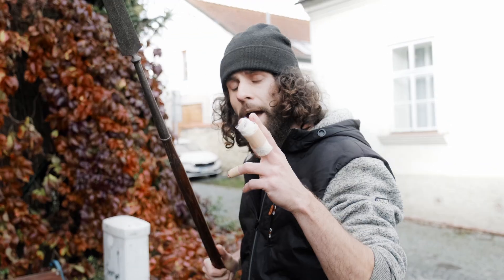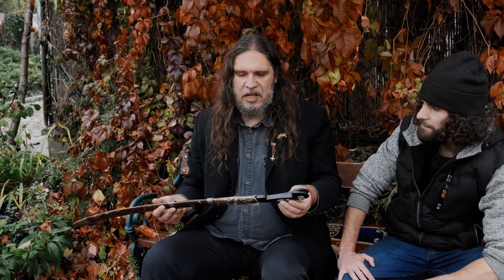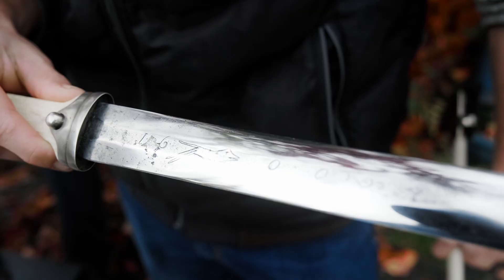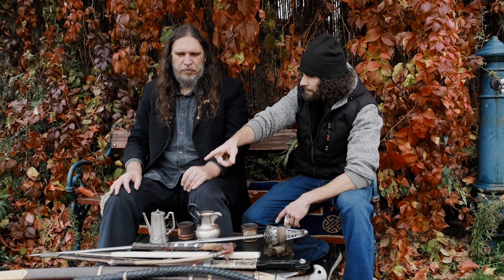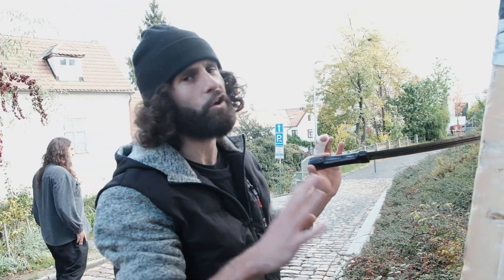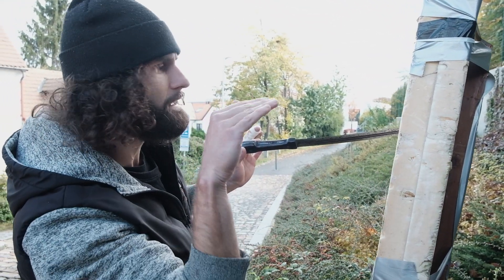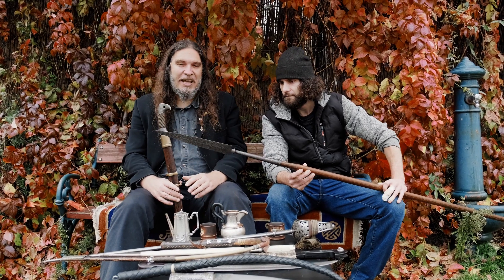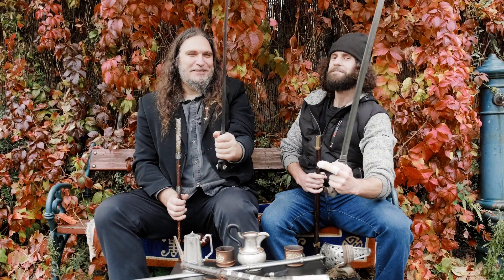Legendary Cossack Shashka Sword (Lords of the Blades Ep.21)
In this Episode we are going to take a look at Cossack Weapons mainly on Legendary Sword called Shashka, Master Jakub is going to tell you everything about it and you can look forward for some Cutting and Throwing as well. Enjoy